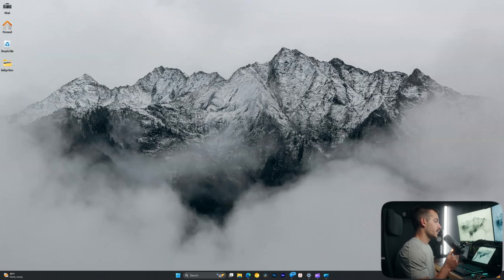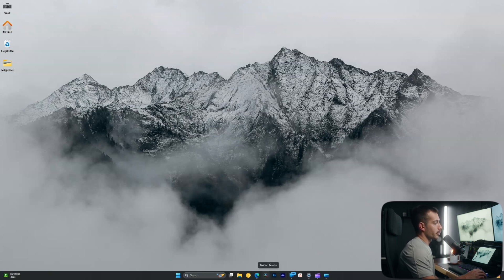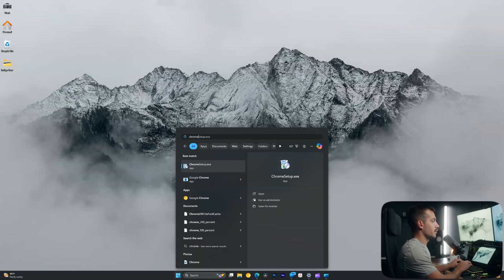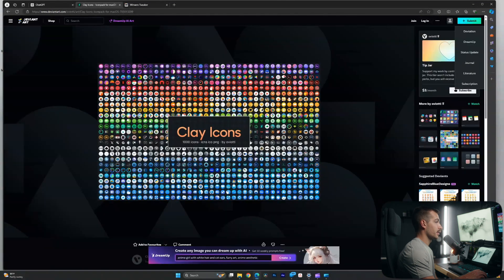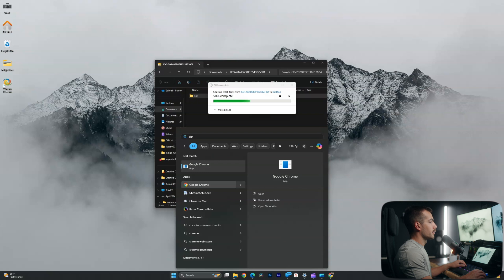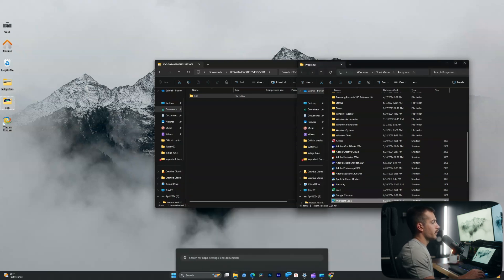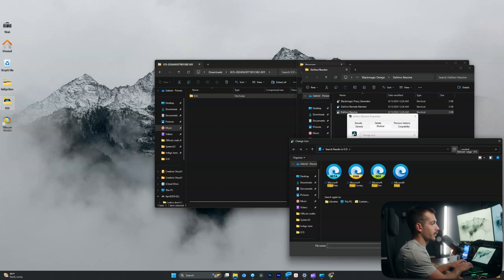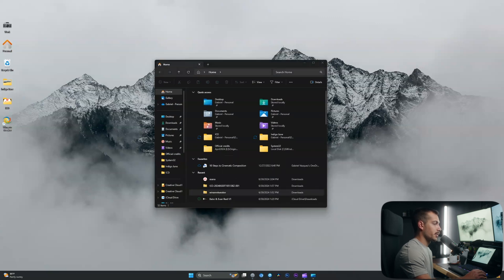How to Customize the Windows 11 Task Bar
Unlock the full potential of your Windows 11 experience by customizing the Task Bar to suit your workflow and aesthetic preferences! In this comprehensive guide, we'll show you step-by-step how to personalize your Task Bar, from pinning your favorite apps to adjusting settings for a streamlined and efficient desktop. Whether you're looking to enhance productivity or simply give your desktop a fresh look, our tips and tricks will help you make the most of the Windows 11 Task Bar.

👇 Key Highlights:

Pinning and Unpinning Apps: Learn how to pin and unpin your most-used apps for quick access.
Adjusting Task Bar Settings: Customize Task Bar settings, including position, icon size, and grouping.
Using Task Bar Widgets: Explore how to add and customize widgets for at-a-glance information.
Task Bar Transparency and Color: Modify the Task Bar's appearance with transparency effects and color customization.
Changing Task Bar Icons: How to Change Individual App Icons on the Taskbar.